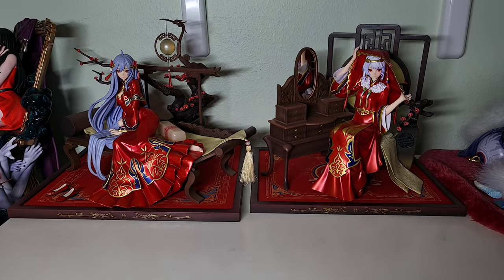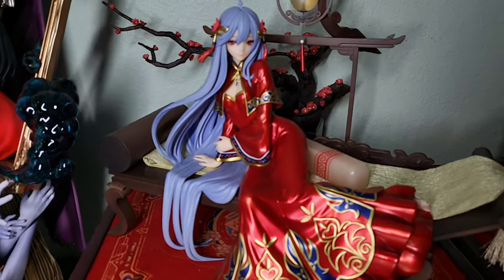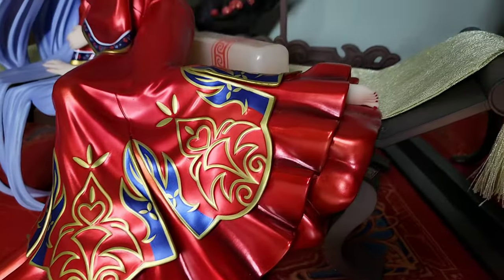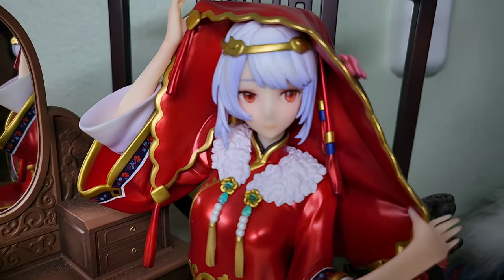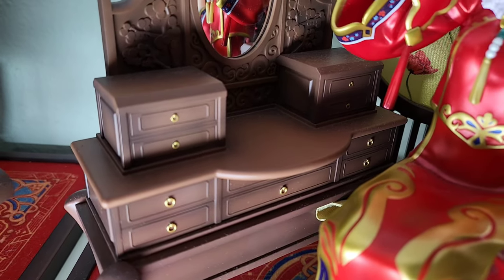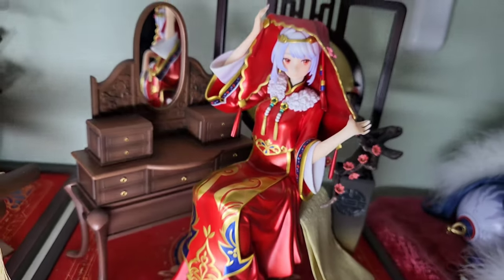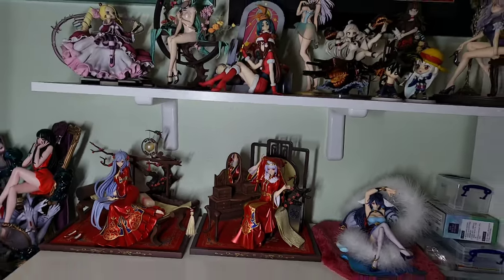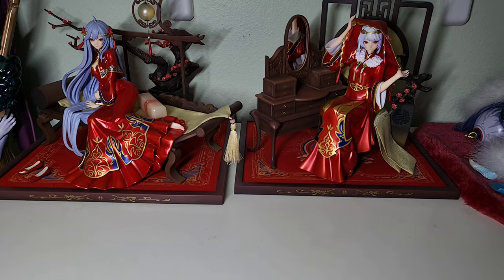Close-up look by request of Myethos Bilibili 22 & 33 Niang Chinese New Year Ver 2021 + art/figures!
A detailed look at Myethos Bilibili Niang 22&33 Chinese New Year Ver 2021, at the Alex Kuno Tool poster remarque partially drawn to incorporate aspects from this pair of figures, as I already had intended to display them near each other, and a quick look at some of my favorite and displayed figures and artwork, both anime and Tool related.

0:00-3:22 Intro/front
3:22-4:35 What was brought in to Alex Kuno's custom remarque for me from 22&33
4:35-7:05 side and back views of 22&33
7:05-7:50 Tool art and Ukiyo-e woodblock print highlights
7:50-end Figure highlights